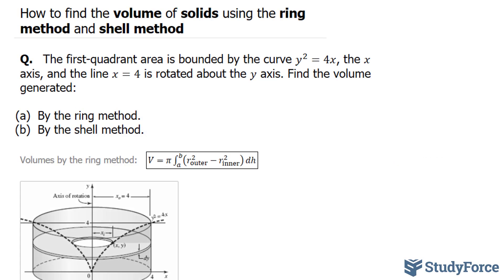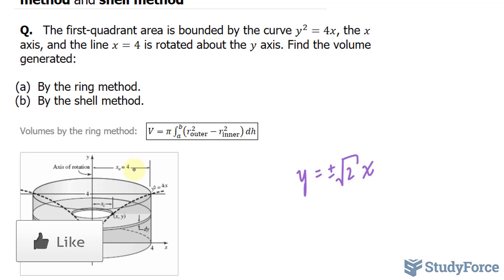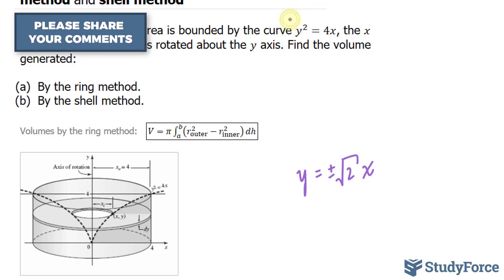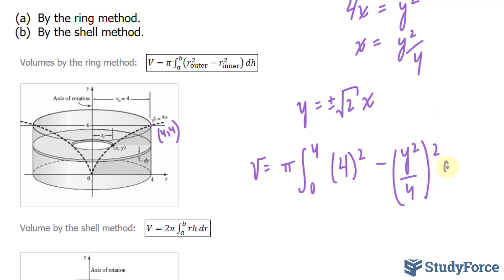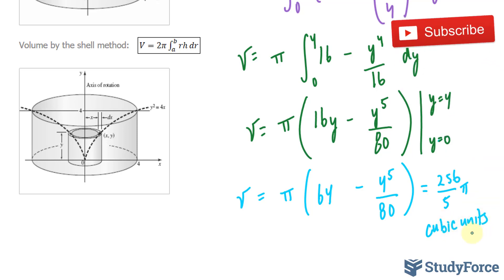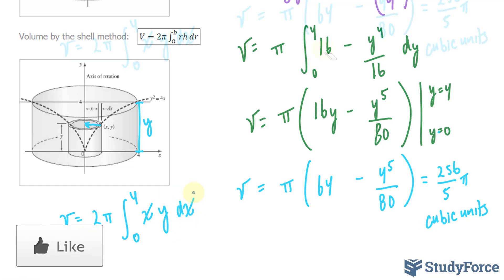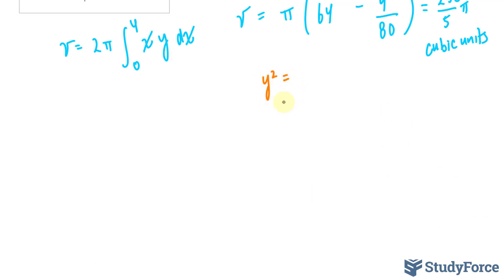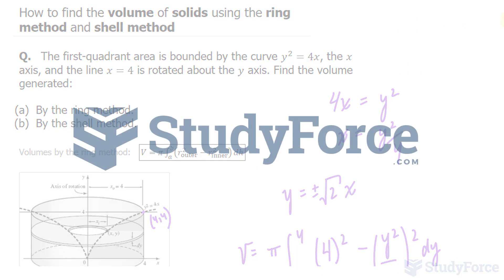📚 How to find the volume of solids using the ring method and shell method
Q.   The first-quadrant area is bounded by the curve y^2=4x, the x axis, and the line x=4 is rotated about the y axis. Find the volume generated:

(a) By the ring method.
(b) By the shell method.

Volumes by the ring method:   (V=π∫24_a^b▒(r_outer^2−r_inner^2 )  dh

Volume by the shell method:   (V=2π∫24_a^b▒rhdr)